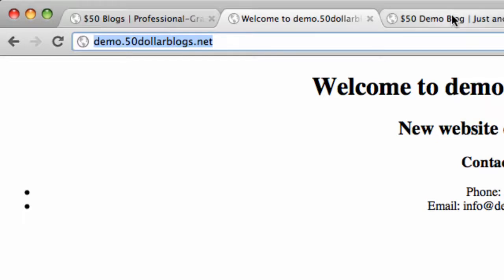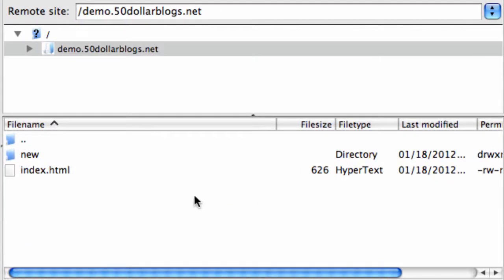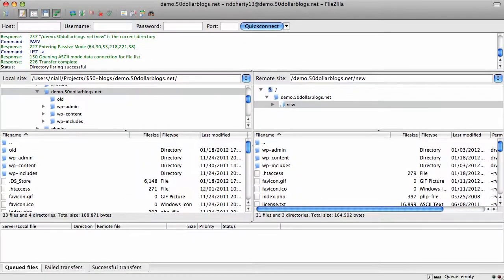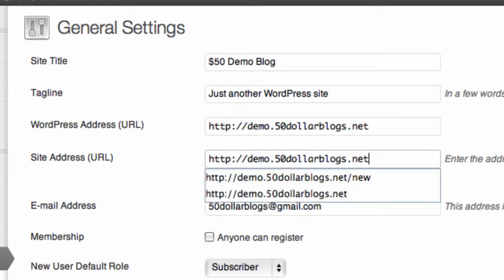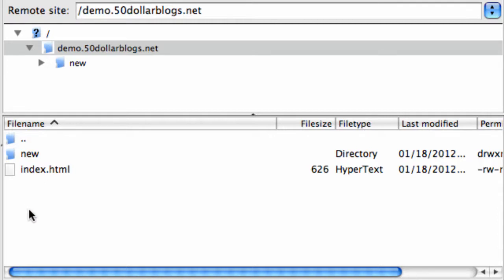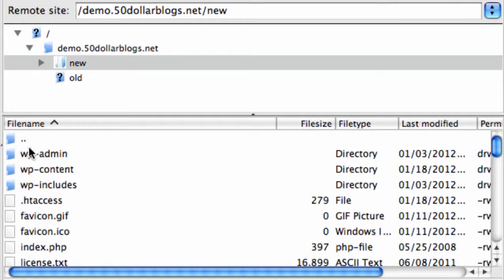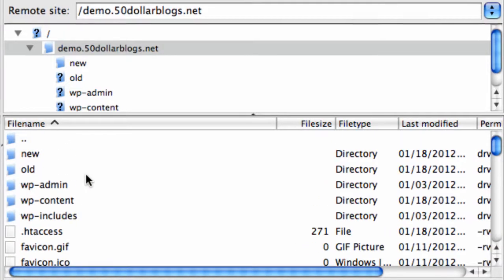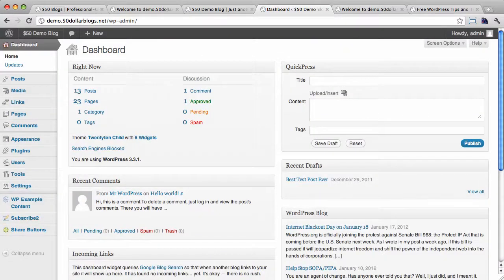Move WordPress From One Directory To Another - $50 Blogs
Highlights from the video:

[0:45] A look at the WordPress site we're about to move, installed in a subdirectory
[1:22] A look at the file structure on the server, before the move (via FileZilla)
[2:09] First step: Changing the URLs in general settings
[3:16] Moving the old site files out of the way
[4:01] Moving the WordPress files
[4:39] Checking that the site loads at the new location